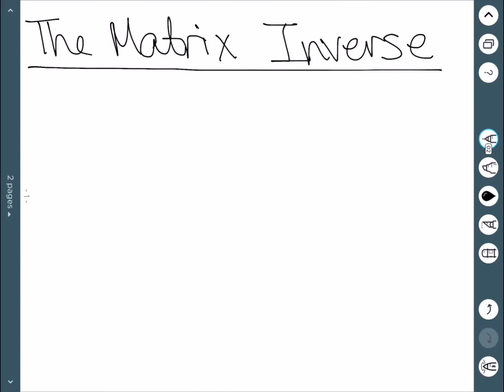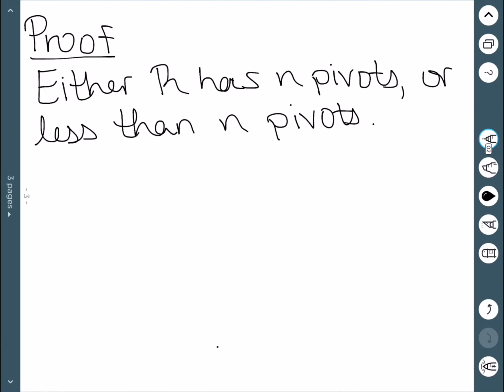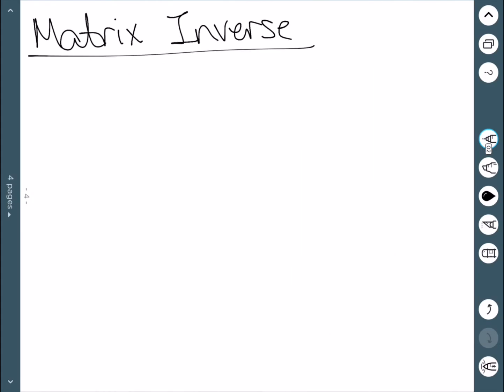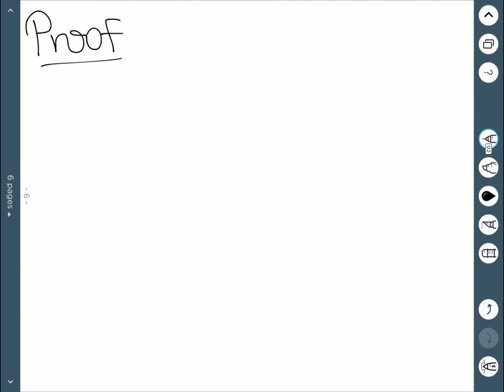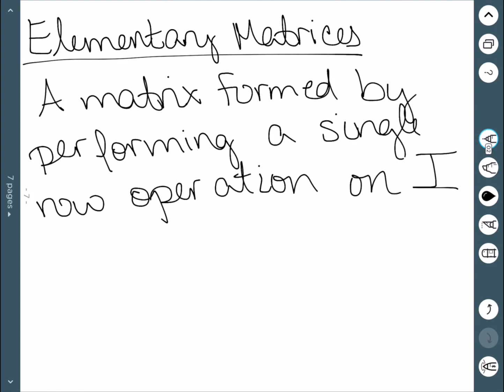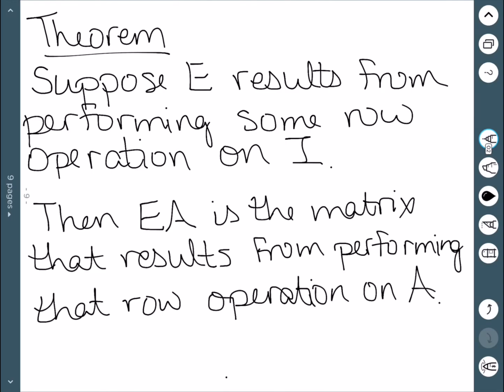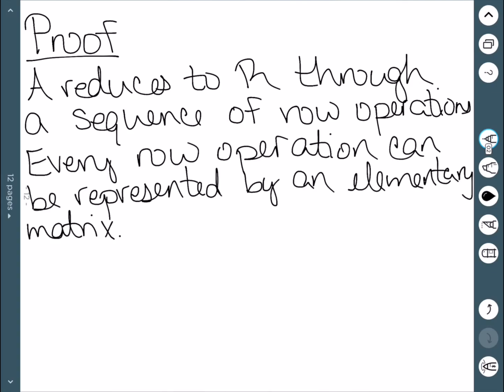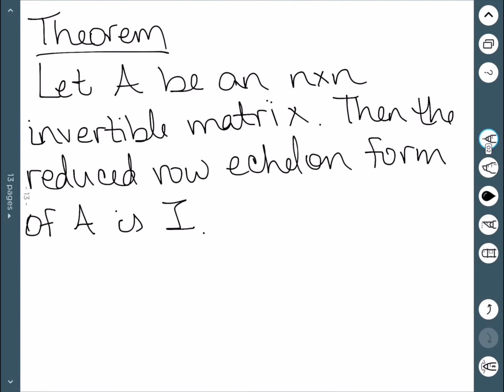Introduction to the Matrix Inverse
We give an introduction to what the matrix inverse is. We start by defining the identity matrix, and then define the inverse of a matrix. We also prove that there is only one inverse of a matrix. We define singular matrices as well. We then define elementary matrices and discuss what they mean in terms of the inverse.